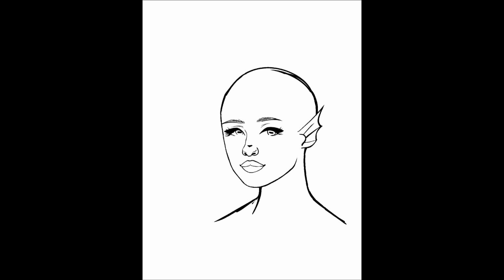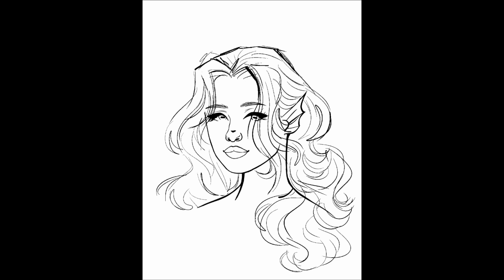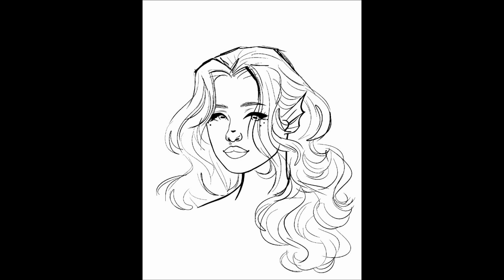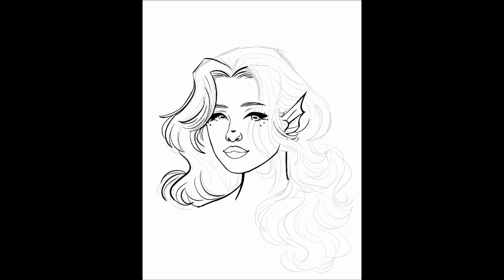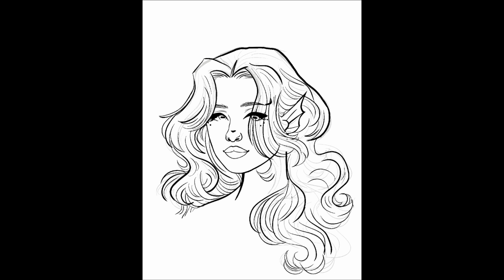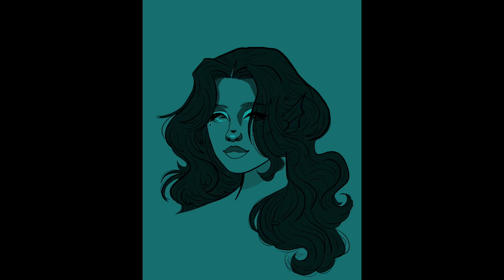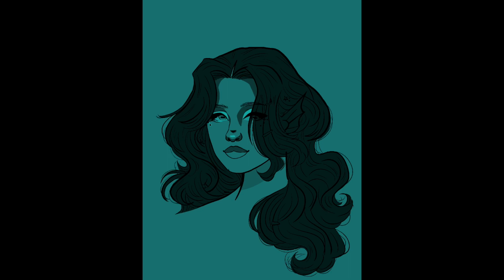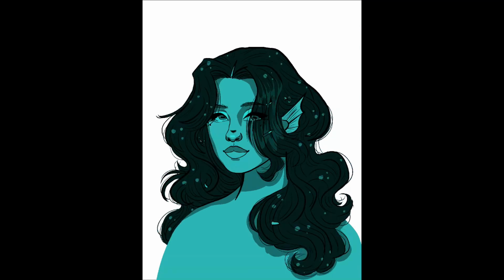Teal Mermaid- digital speed paint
Welcome to part two of five videos! Colors and character design artist October prompt! She too needs a name, leave suggestions down below!

"Ossuary 2 - Turn"

Instruments: Synths, Percussion

Feel: Dark, Relaxed, Calming, Eerie, Mysterious

At the intersection of relaxation and horror lies "The Ossuary". Part 2: Turn More aggressive than part one, something is most certainly going down here. Perfect for; seeing how far down the rabbit hole goes, Loch Ness expeditions, videos about giant capacitors, dinner parties where you want everyone uncomfortable. Gets quite awful around the 3:15 mark. Awful in a good way.

ISRC: USUAN1500044
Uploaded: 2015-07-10